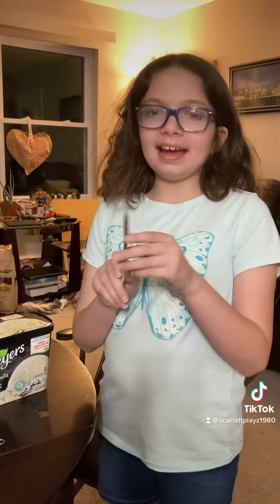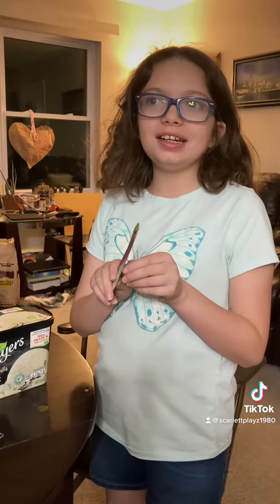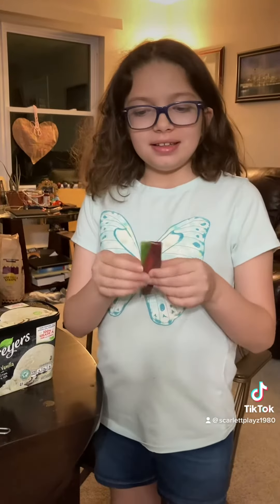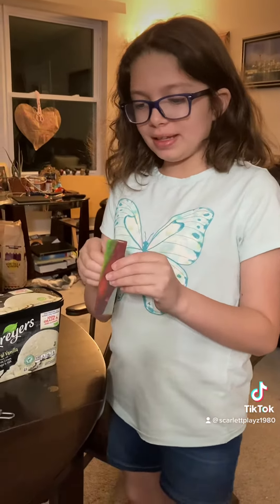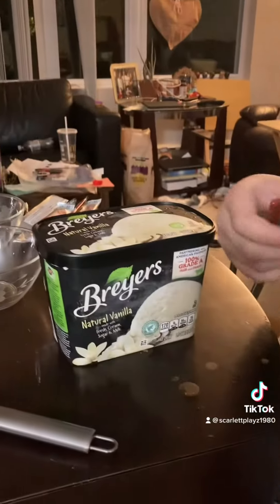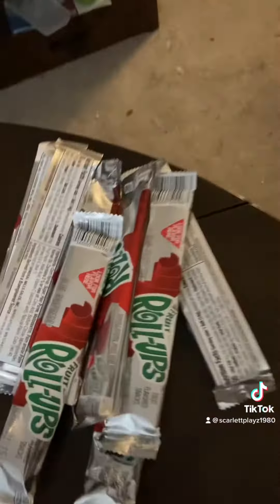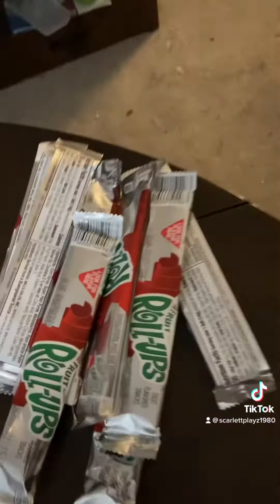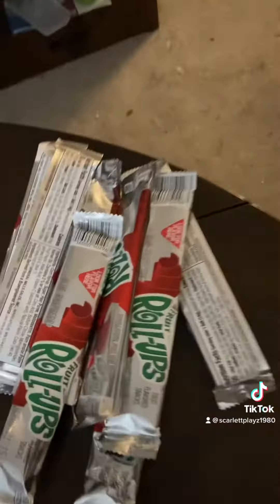Fruit roll up tik tok life hack